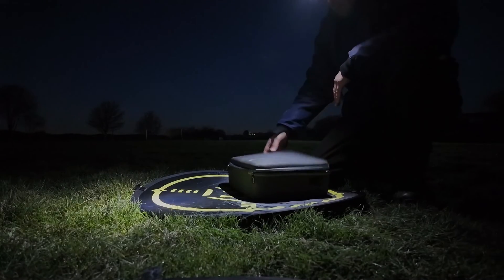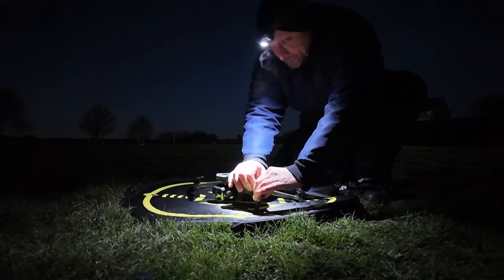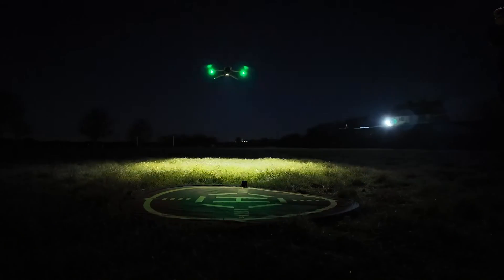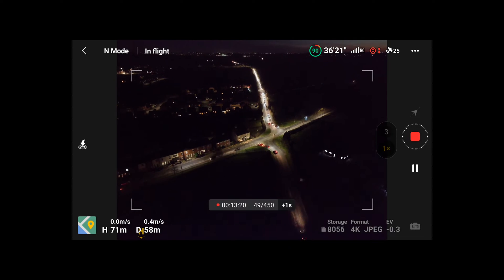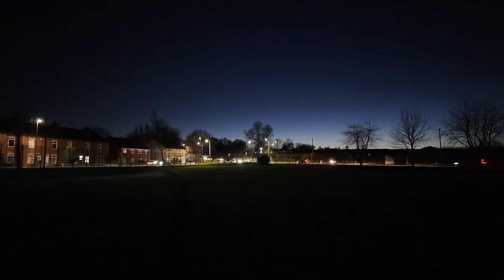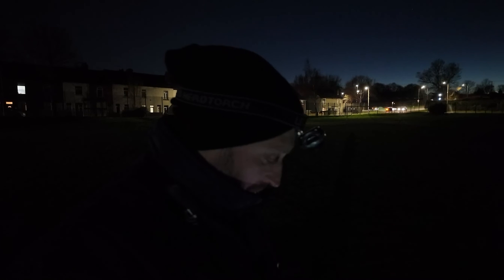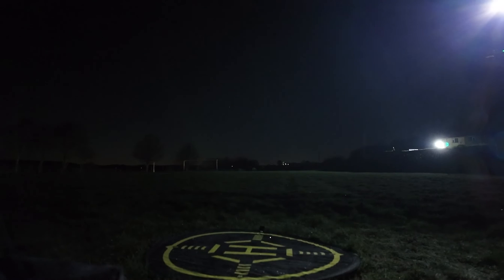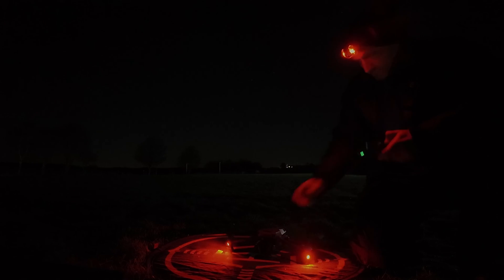DJI Mavic 3 Pro - Night Hyperlapse tutorial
A quick look at the DJI Mavic 3 Pro hyperlapse option, course lock selected aswell as a static hyperlapse.